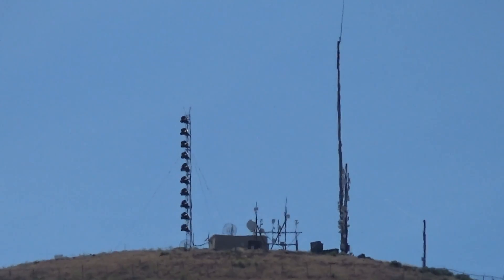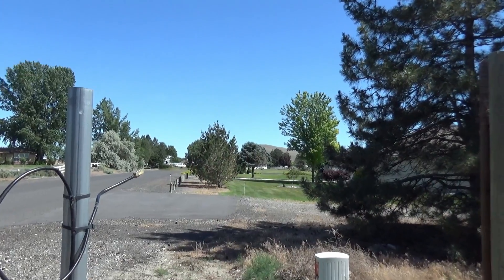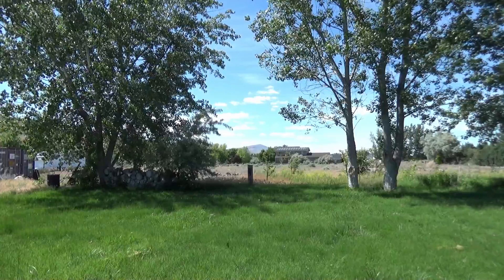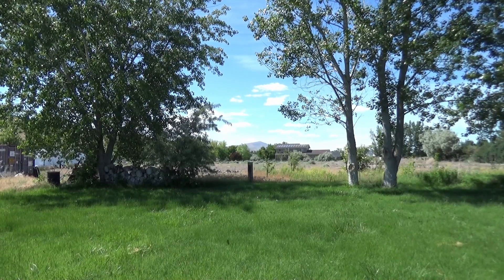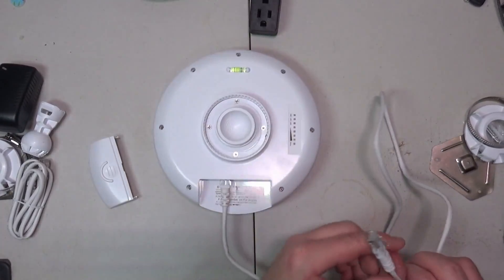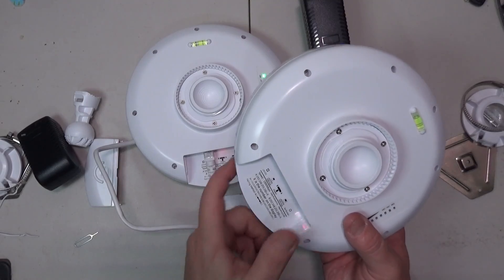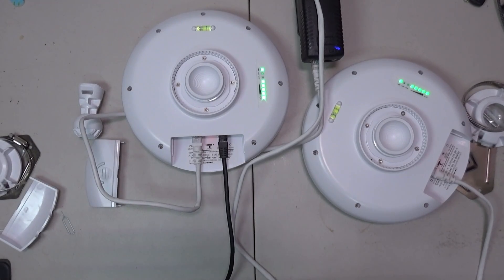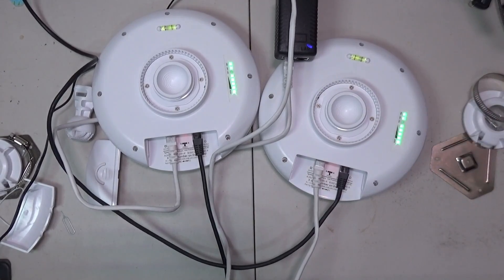ULNA Point to Point Wireless Bridge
The ULNA Point to Point Wireless Bridge has dual Gigabit ports, supports IEEE802.11ac and IEEE 802.11a/n standards, has a transmission rate of up to 1200Mbps, and covers a long distance of 5KM/3.1Miles. Supports multiple encryption methods and is suitable for outdoor environments with a temperature range from -30°C to 65°C. Easy to install, provides high-speed transmission and security.

 ULNA WiFi wireless bridge is FCC compliant (FCC ID: 2A6ZR-CPE609). No worries about specialized knowledge, lots of cables, or complex setup. Connect your home to outbuildings hassle-free, saving a lot of time and money.

Supported by IEEE802.11ac and IEEE 802.11a/n, featuring dual 1000Mbps ports. Achieve up to 1200Mbps transmission between two outdoor wireless bridges, with a maximum network speed of 1000Mbps. Supports Master bridge WiFi Access Point, point to point, point to multi-point, WDS and video network mode for high-speed, reliable transmission.

With a built-in large circular antenna, the long range WiFi bridge extends networks up to 5 KM/3.1Miles outdoors. This outdoor WiFi bridges is widely used in daily life. Ideal for extending WiFi/network to warehouse, garden, barn, office, shop, or garage next to your home and surveillance & security cameras.

The outdoor point to point wireless bridge supports both dip switch pairing and non-dip switch pairing, allowing for real-time monitoring and flexible adaptation. The network bridge is ready-to-use, eliminating setup hassle. You can also access the GUI through your smartphone or computer to make further custom settings.

This point to point wireless bridge outdoor also supports multiple encryption methods to ensure the security of the wireless network. Including WPA-Personal, WPA2-Personal, WPA-Auto-Personal, WPA-Enterprise, WPA2-Enterprise, WPA-Auto-Enterprise. Avoid unauthorized access and data breaches. Safeguard sensitive information and ensure the confidentiality of network connections.

Waterproof, heat-resistant, freeze-resistant and thunder-resistant for improved stability in harsh conditions. Works reliably in temperatures from -22℉(-30°C) to 149℉(65°C). Tips for installation - Make sure the 2 PTP wireless bridge are installed face to face within Horizontal 60°/Vertical 30°, have clear line of sight and no obstruction between them.

ULNA Store

Amazon: Buy the stuff you are already going to buy, Amazon gives me the advertising fee instead of Google.

US Law Shield: Self-defense insurance, available in most states including Washington.